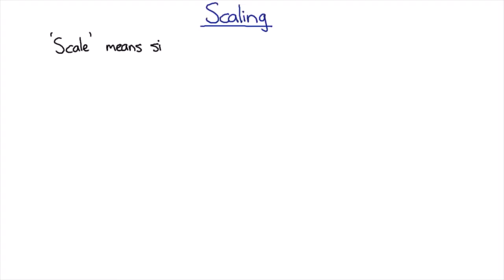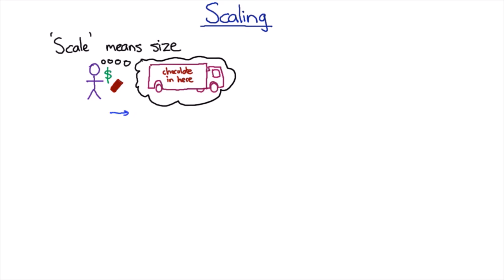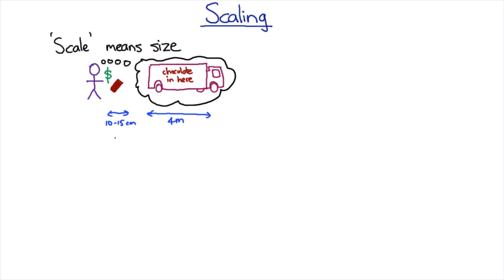Scaling with chocolate bars | Science Skills | meriSTEM